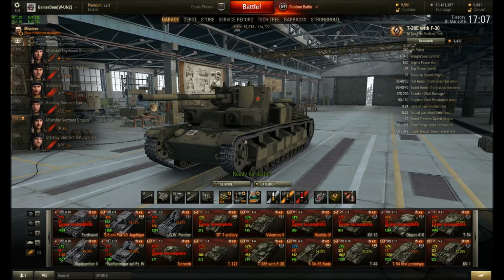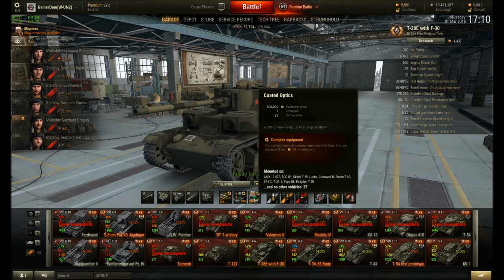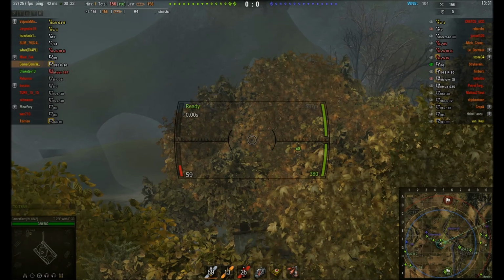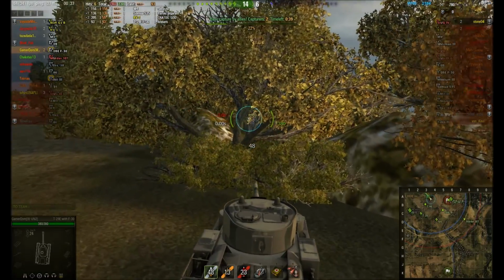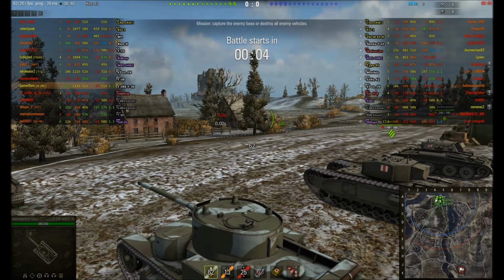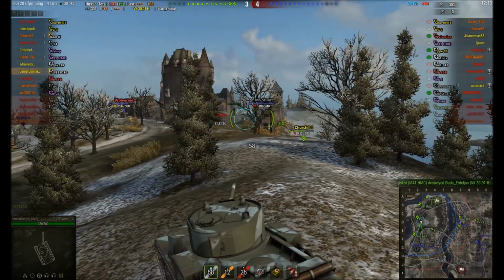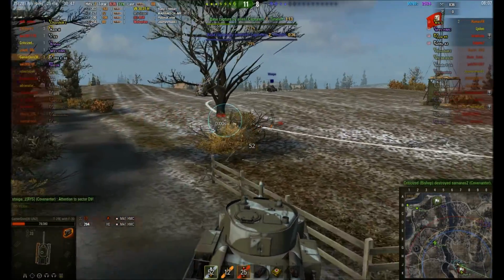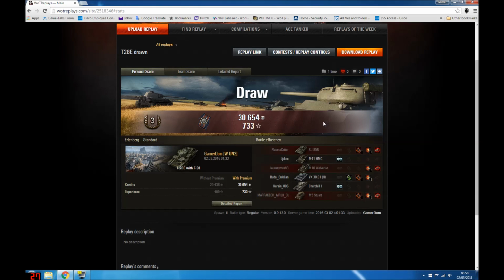WOT: How I play....T28E F-30 little tank with a big gun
Wargaming have put up for sale the rare tier 4 Russian medium tank the T28 F-30, but is it any good?

Well nothing special but it is interesting if only for the fact it has a tier 6 85mm gun on a tier 4 vehicle...

Its a premium so generates extra credits and it can do that well if you can keep firing with that gun but you can't afford to take a hit because you have no armour to speak of.